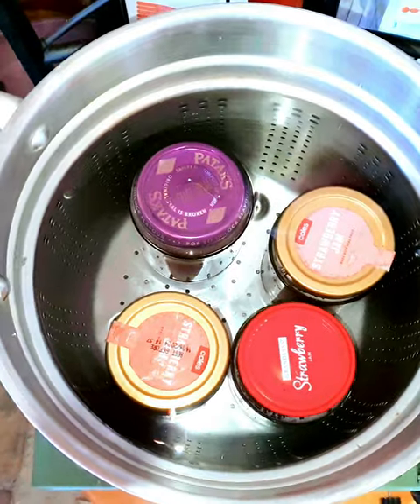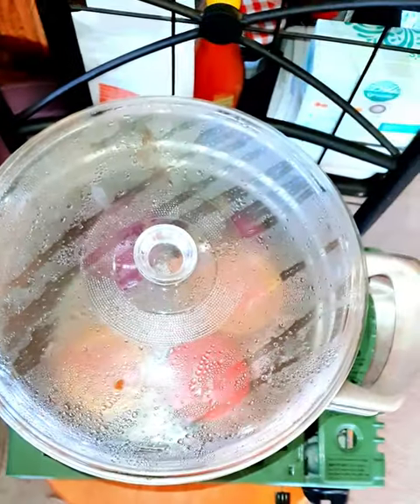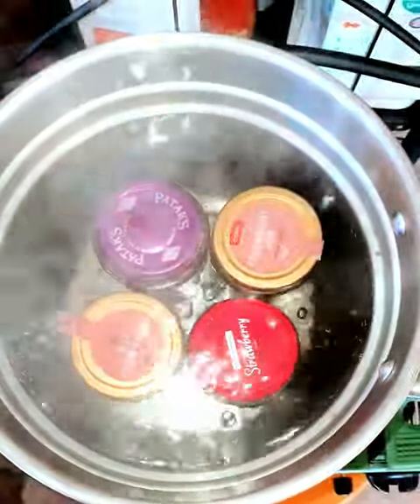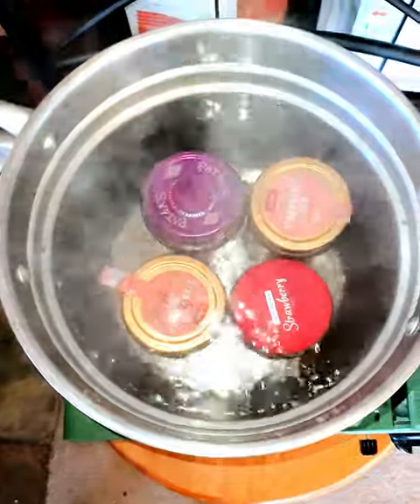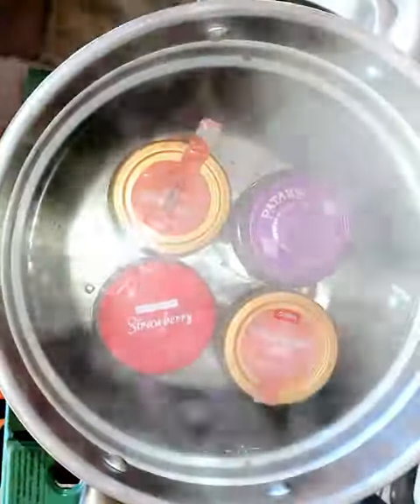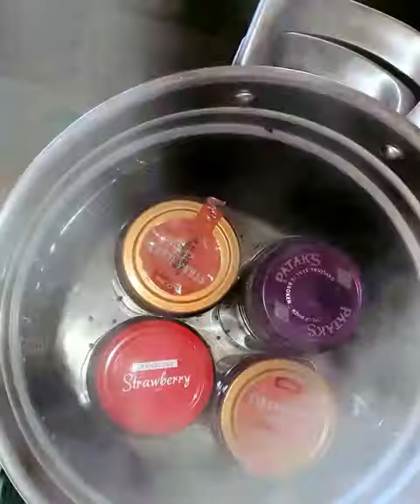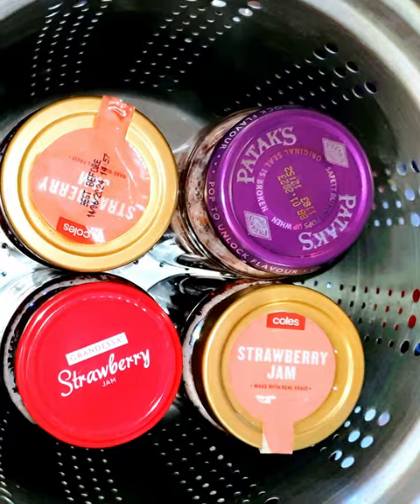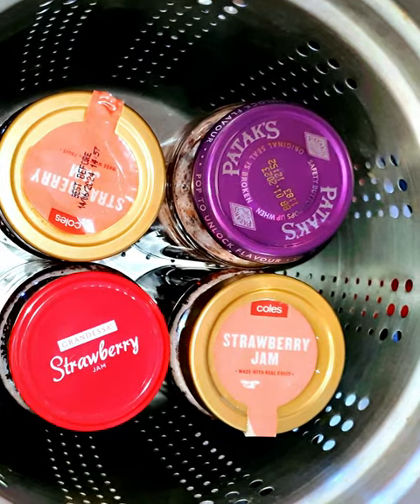Waterbath Canning HomeMade Strawberry Jam a HowTo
WaterBathCanning HomeMade StrawberryJam for longterm food storage. When one can buy Strawberries cheap, 3Lbs for $5 plus $2 worth of sugar, it's time to make jam, then bottle it and waterbath canning for long-term storage. Preservative free homemade jam mightn't work out much cheaper then the supermarket brand but it's far more delicious and it's healthier as it only contains natural ingredients with none of those weird chemical names that nobody can pronounce. ❤️😋

🇺🇲 May God Bless America 🇺🇸
Freedom comes at a cost of eternal vigilance!

☆ Please consider supporting me to buy much needed cooking equipment, expensive ingredients, computer equipment, cameras and filming equipment

☆If you love my channel and wish to promote my videos in another way by wearing my channel logo, please checkout my swag at -

Cooking, filming, photography, outdoor content and editing by "Arielle-Viking Venturer N Victuals" YouTube channel and "ArielleVikingVenturerNvictuals" Rumble channel. Filmed on a DJI Osmo Pocket 2. Edited with InShot V.I.P (paid) and the DJI Mimo app